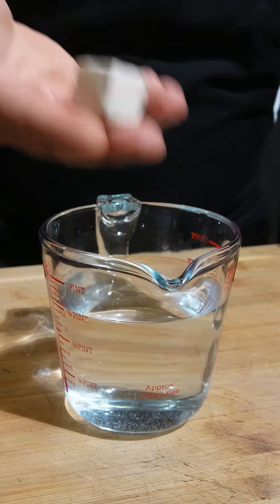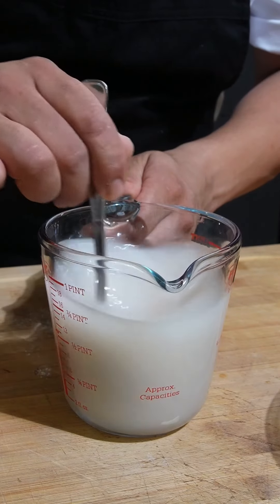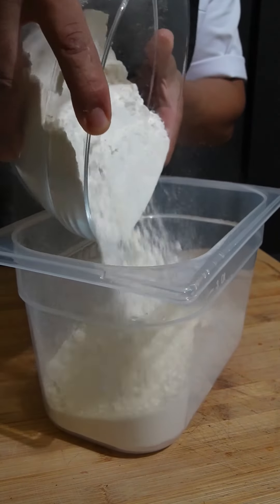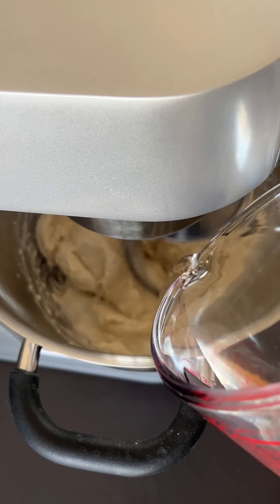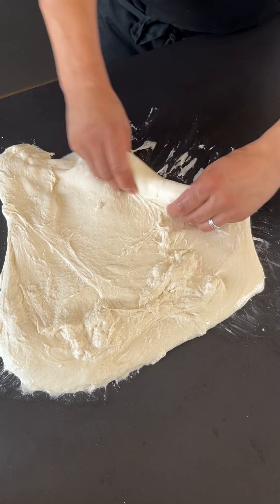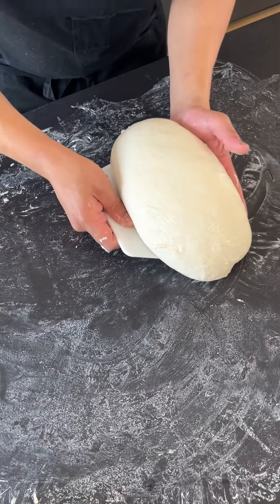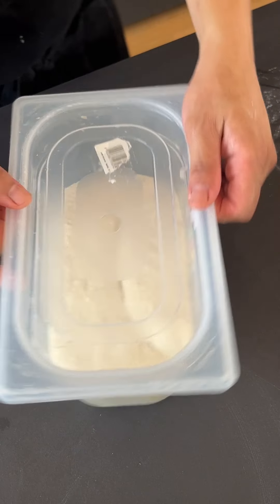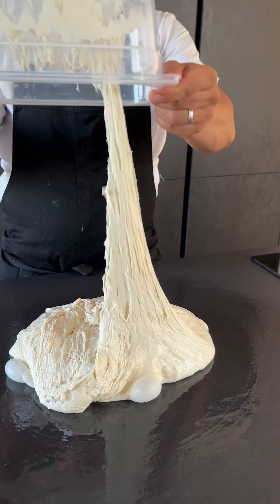STUFFED FOCACCIA 🍞🥩🌿 with arugula and roast beef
🍞🥩 Savor the deliciousness of Focaccia with Arugula Cream and Roast Beef! Perfectly baked focaccia topped with a creamy arugula spread and succulent roast beef. 🌿✨ @khalidelmahi